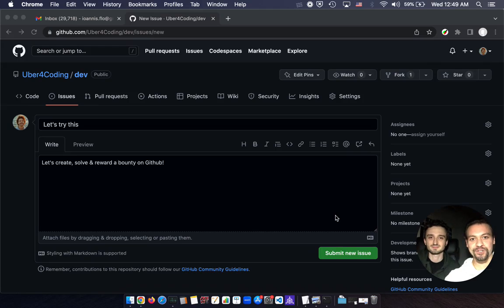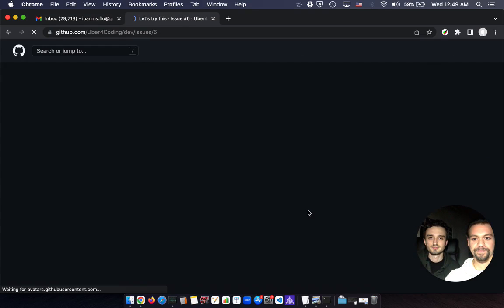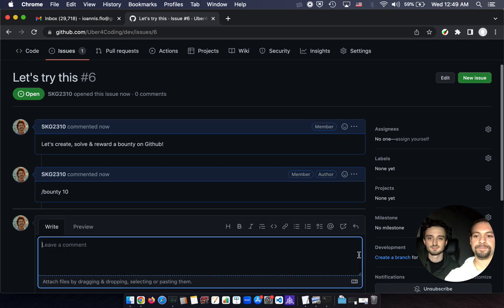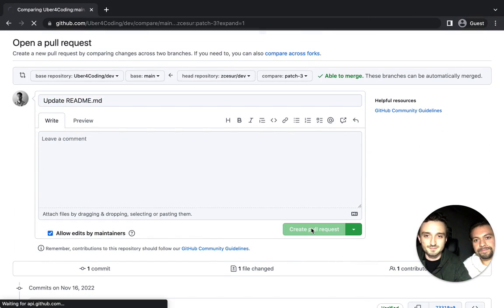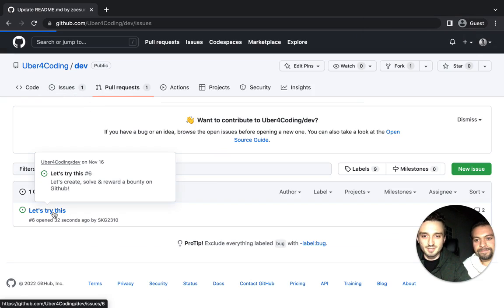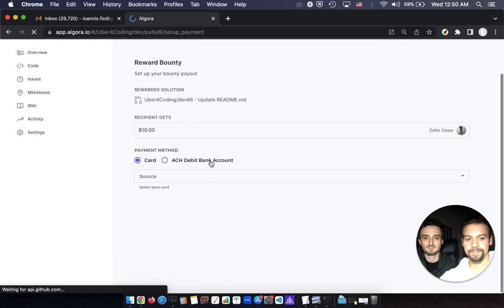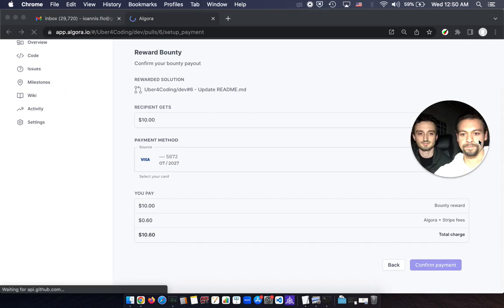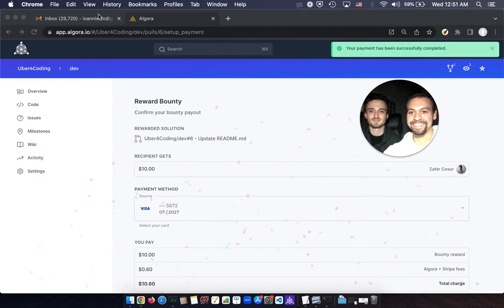💎 Create, solve & reward bounties on Github!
Ioannis & Zaf demo the Algora.io Github App commands.